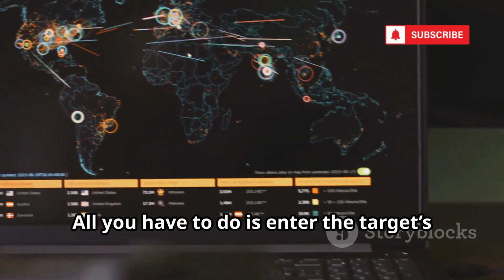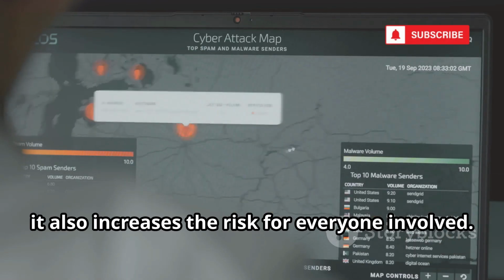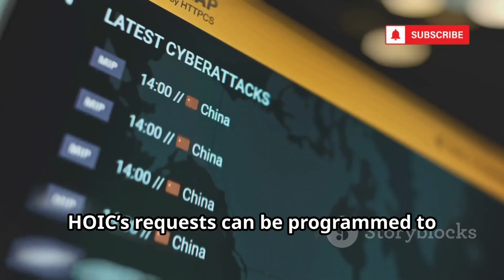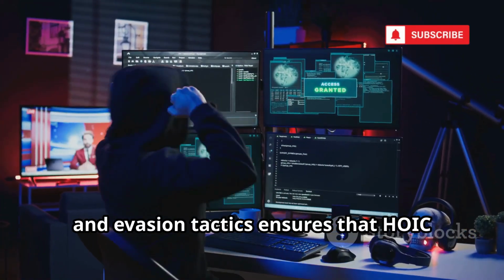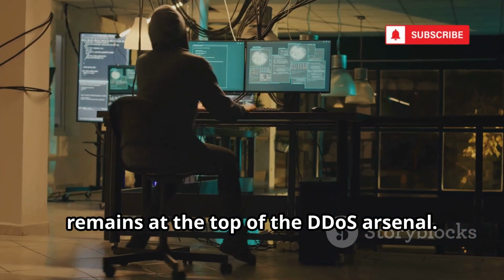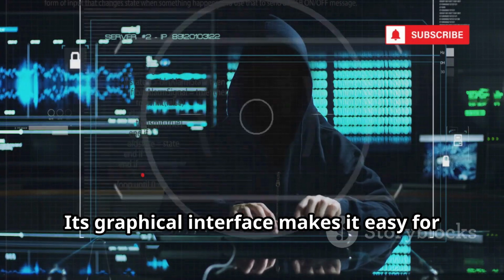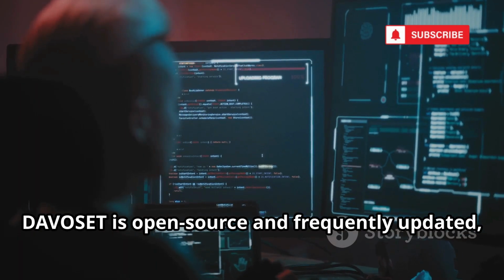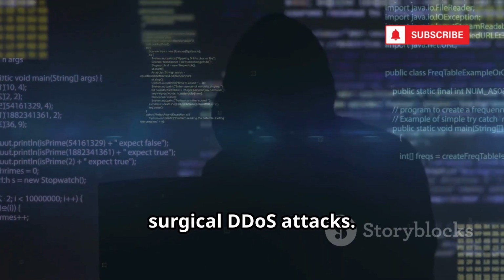Top 10 Free DDoS Attack Tools Hackers Use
Discover the evolution of cyberattacks with our in-depth look at the most notorious DDoS tools of 2026! From classics like LOIC and HOIC to advanced threats such as HULK, XERXES, and DAVOSET, we break down how these tools operate, their unique attack methods, and why they remain major concerns for cybersecurity enthusiasts and website owners. Learn about the risks, from IP exposure to stealthy attacks, and gain practical tips to protect your digital assets. Stay ahead of cybercriminals by understanding the tools they use, and empower yourself with knowledge for stronger defense. CyberSecurity DDoS CyberAttack #2026
OUTLINE:
00:00:00
10 Free DDoS Tools Hackers Use—Dark Web Secrets Exposed!

00:00:17
LOIC—The Legend That Started It All

00:02:32
HOIC—The High Orbit Upgrade

00:04:51
Slowloris—The Silent Assassin

00:05:33
HULK—The Rampaging Disruptor

00:06:15
XERXES—The Mysterious Powerhouse

00:06:52
R-U-Dead-Yet (RUDY)—The Form Destroyer

00:07:29
Tor’s Hammer—Attacking from the Shadows

00:08:01
DAVOSET—Weaponizing Third Parties

00:08:38
GoldenEye—Precision Strikes

00:09:12
Pyloris—Slowloris Reimagined

00:09:51
Staying Safe in a Dangerous Digital World